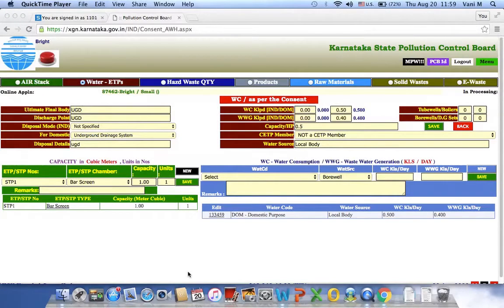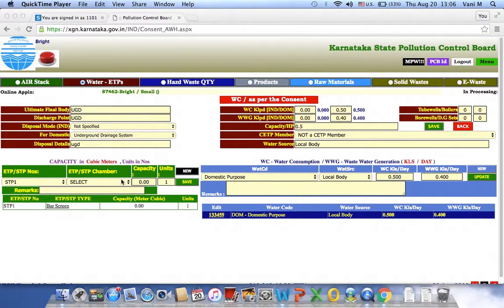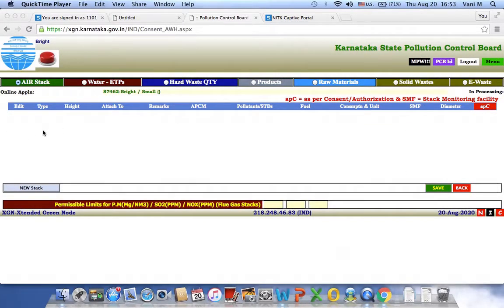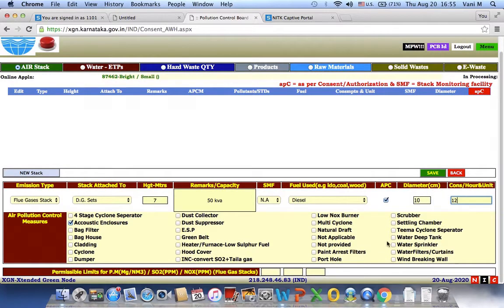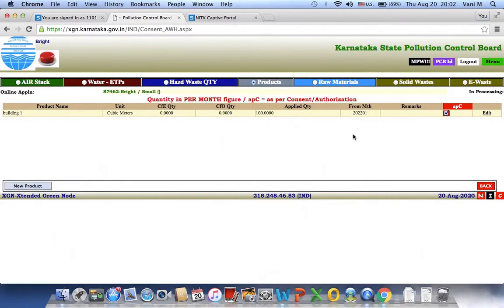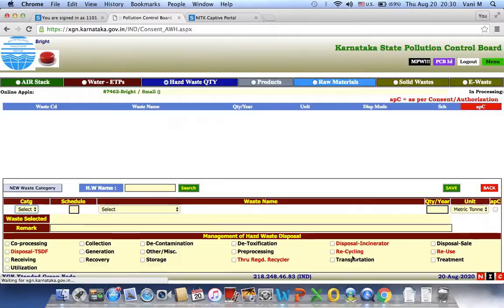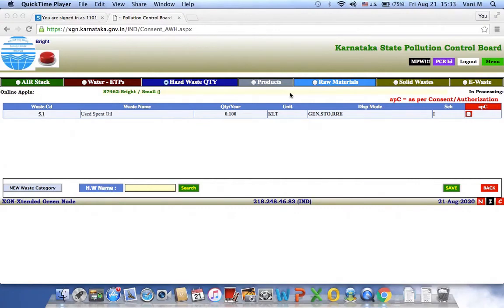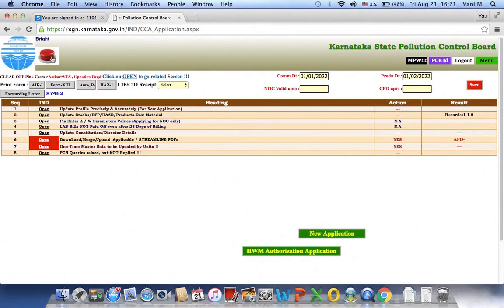Online application for Consent to Establish or Pollution NOC - Part 3: Fill the DATA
Application for Consent for Establishment / pollution NOC from Pollution Control Board is introduced in this series of videos.